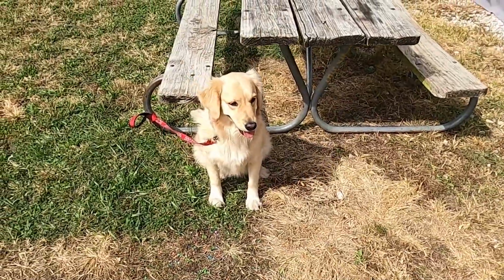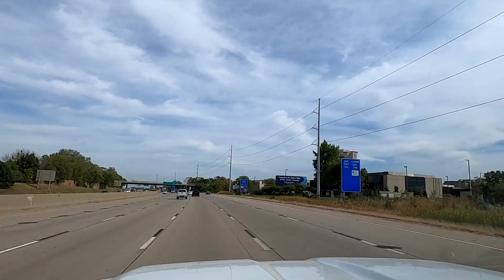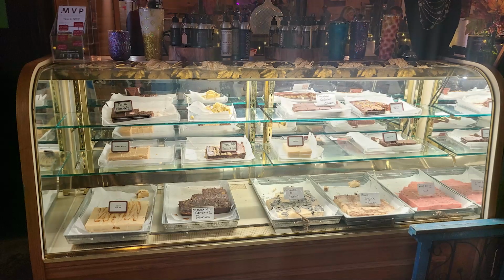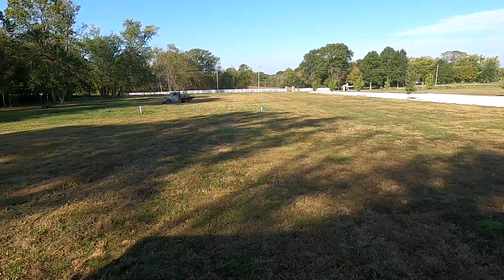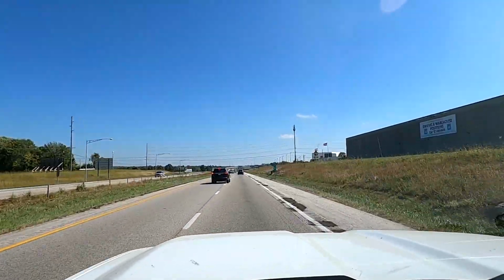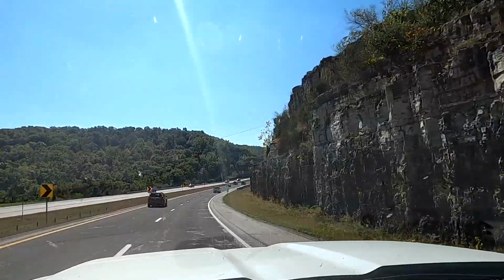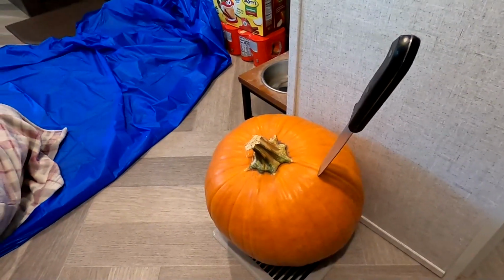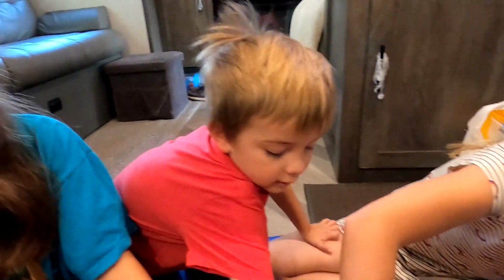RV Family Travel from Kansas to Missouri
Autism Family Full Time RV Life Traveling USA in our 37 Ft. Travel Trailer
Isaac 5 Yrs Old High Functioning  Autism
Melia 11 Yrs Old Non Verbal More Severe end of the
Autism  Spectrum
Melia was also diagnosed with Celiac Disease at age 4.
Aubrey 9 Yrs Old "Neurotypical"
Chris (Dad)  Manda (Mom)
Punzel (Autism Service Dog)

Come along with us as we leave a state park west of Kansas City traveling to Branson, Missouri.  We actually spend the night at a winery!  We love staying with Harvest Host!  It's only about $100/year depending on what membership you pick.  It's a network of Breweries, Wineries, Museums, Farms and Golf Courses that allow you to stay the night for free.  The only expectation is that you make a purchase to support the business.  They usually don't have electric, water or sewer but for 1 night that is never an issue. We had a great dinner and stay at Primitive Old Crowe Winery!!!

You won't want to miss more amazing footage like this! ❤❤❤